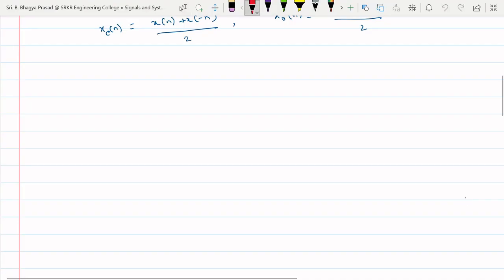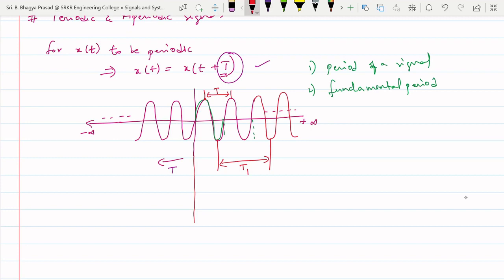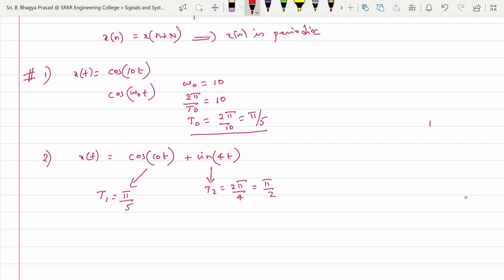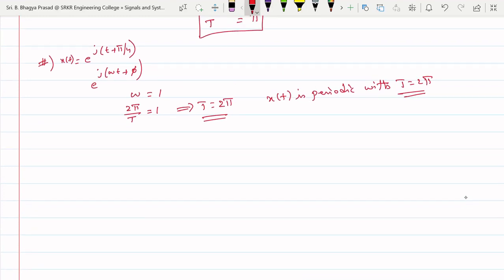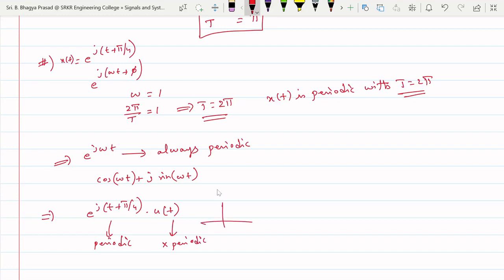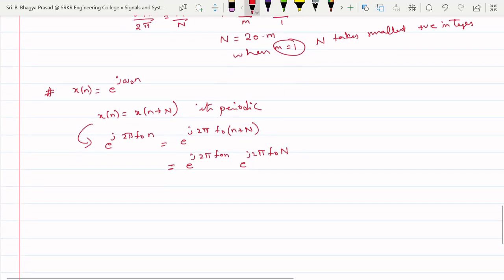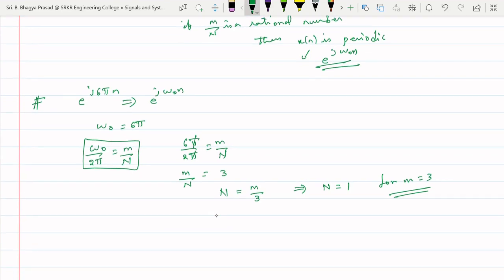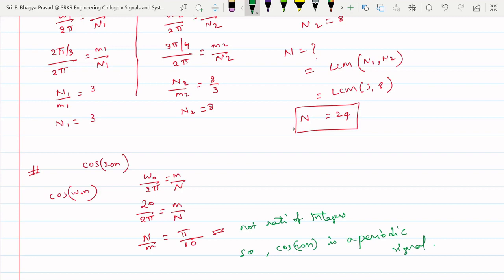Periodic and Aperiodic signals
we discuss about how to identify whether the signal/sequence is periodic or not, and if it is periodic how to evaluate the fundamental period of that signal.
00:00 periodic signals Intro
00:20 Defining Periodic and aperiodic signals
03:00 differentiating period and fundamental period
06:51 Problem solving on calculating periodicity
13:07 Identifying CT complex exponential signals as periodic signals
20:03 Identifying DT complex exponential signals as periodic signals (not in all cases)
24:00 Problem solving on calculating periodicity of DT complex exponential signal